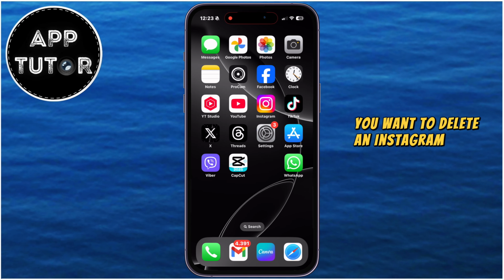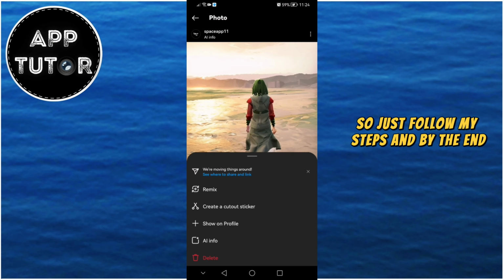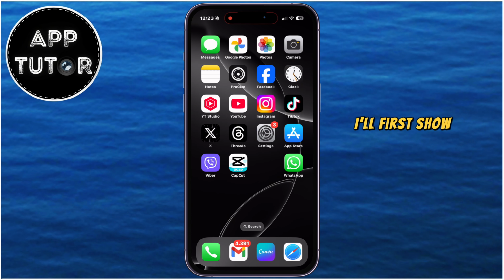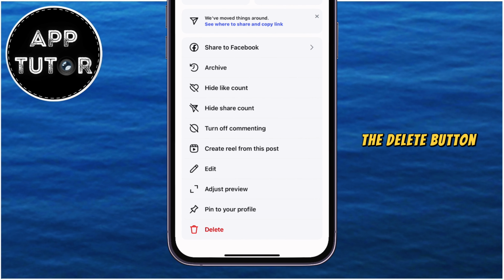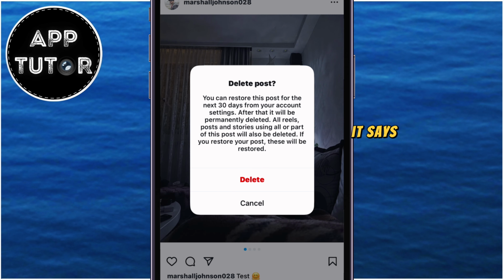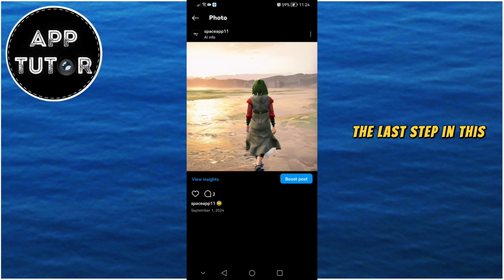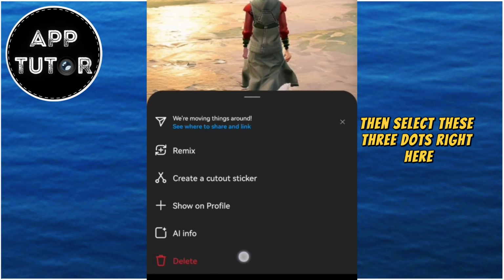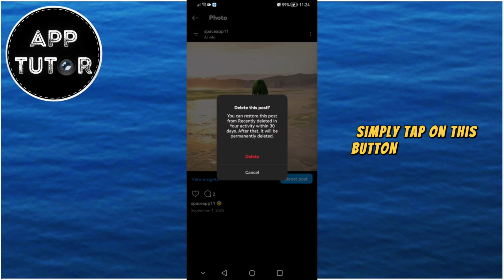How to Delete Instagram Post (2025)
How to Delete an Instagram Post in 2025 – iPhone & Android Tutorial!

Want to delete an Instagram post but don’t know how? You’re in the right place! In this step-by-step guide, I’ll show you how to remove posts from your Instagram profile on both iPhone and Android.